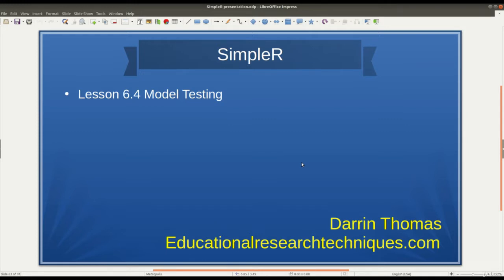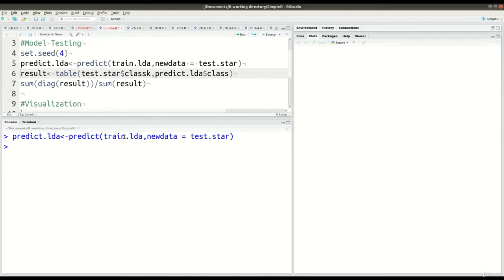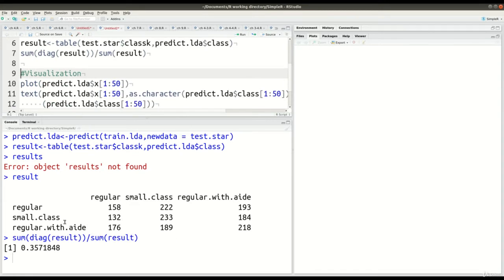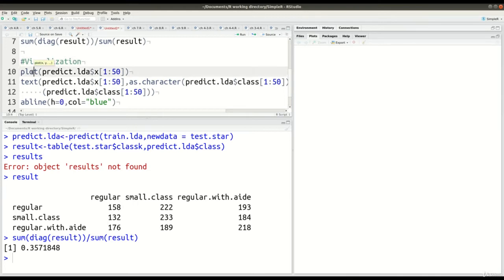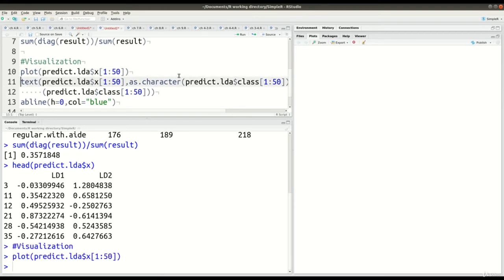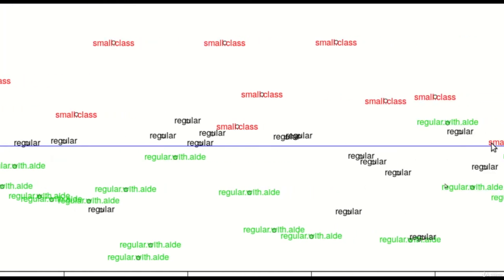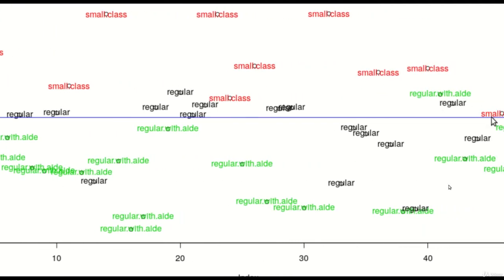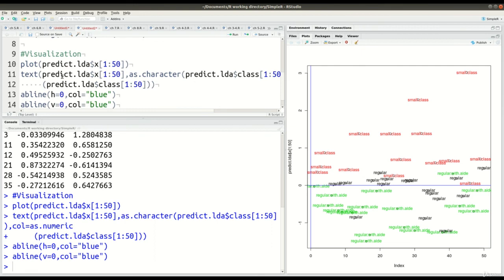Linear Discriminant Analysis Model Testing